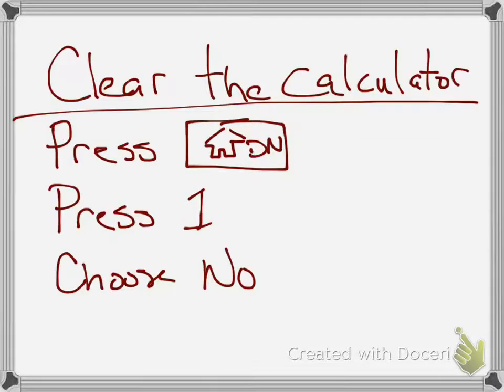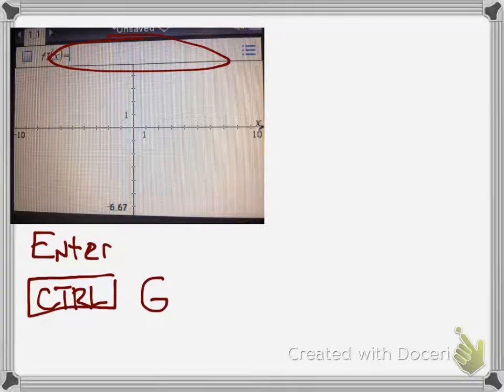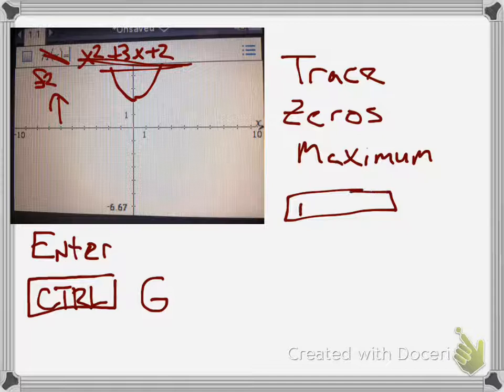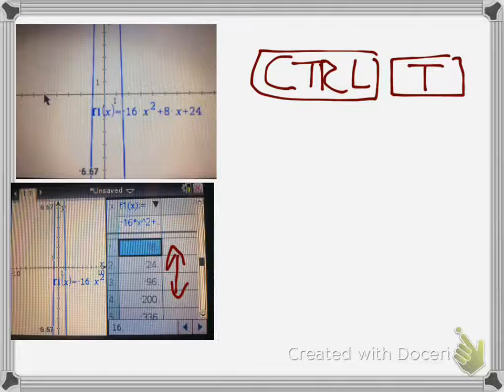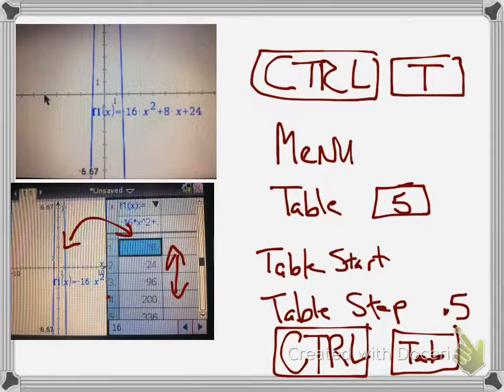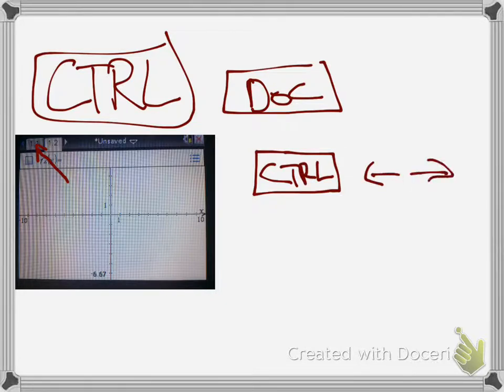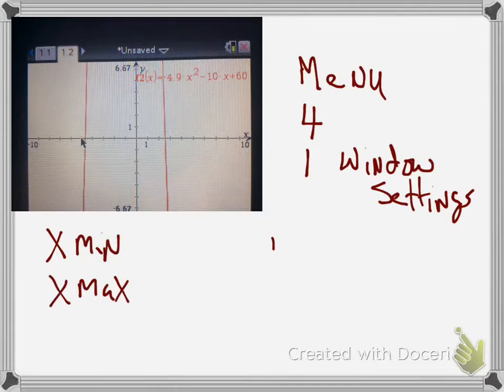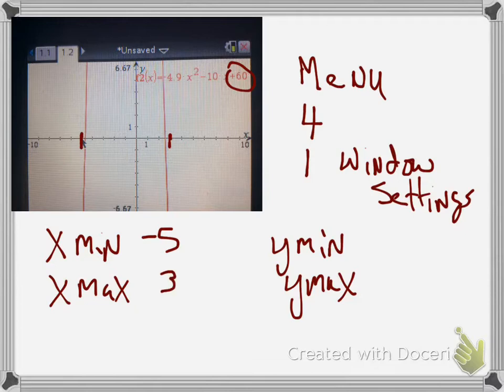calculator basics nspire